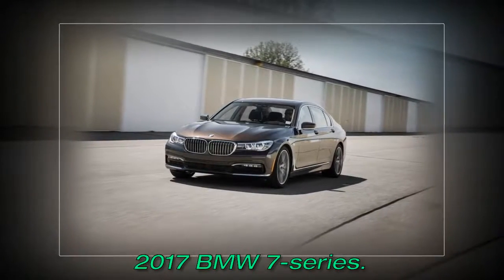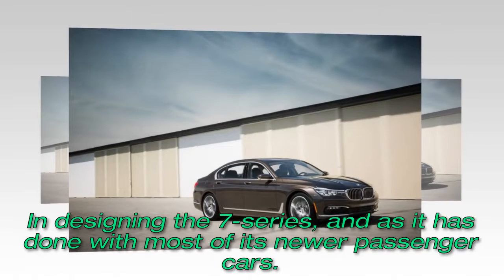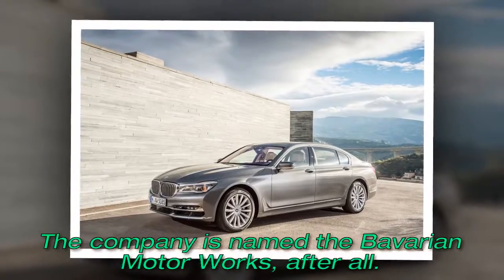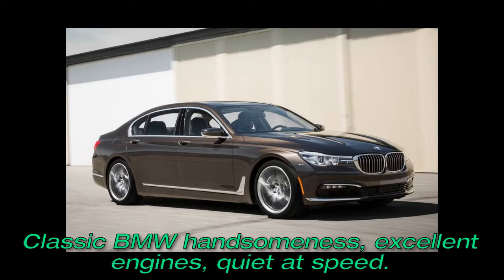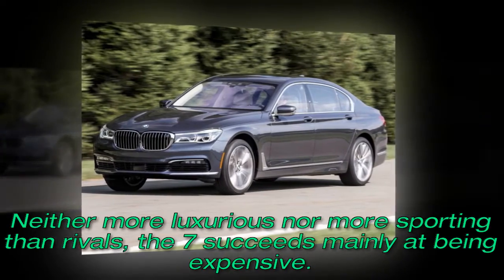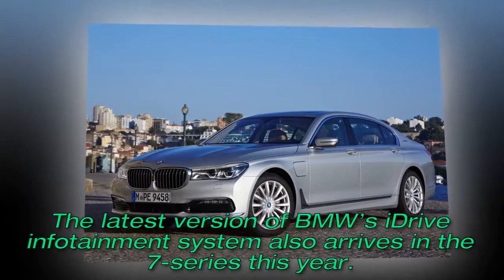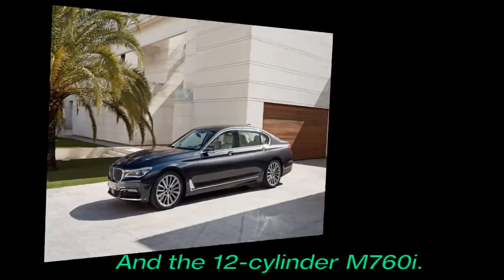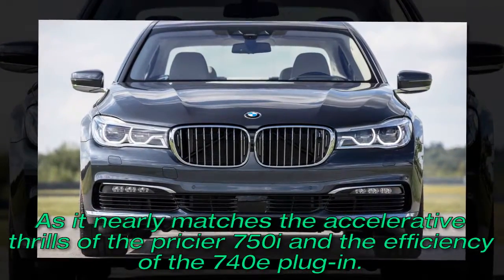2017 BMW 7-series I Car Introduction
2017 BMW 7-series I Car Introduction

2017 BMW 7-series I Car Introduction

The gilded playground of full-size luxury sedans is rampant with high expectations. BMW’s 7-series only partially meets them, serving up a comfortable, quiet ride but no distinguishing features or character to set it apart from its upper-crust rivals. In designing the 7-series, and as it has done with most of its newer passenger cars, BMW left behind its reputation for building excellent sporting sedans. At least the turbocharged inline-six, twin-turbo V-8, and twin-turbo V-12 engines that are available in the 7-series live up to the brand’s sparkling mechanical repute. (The company is named the Bavarian Motor Works, after all.) Even the 740e plug-in hybrid’s powertrain is well executed. Engines aside, the 7-series is luxurious but unremarkable.